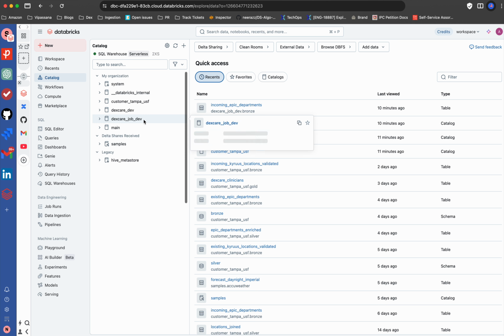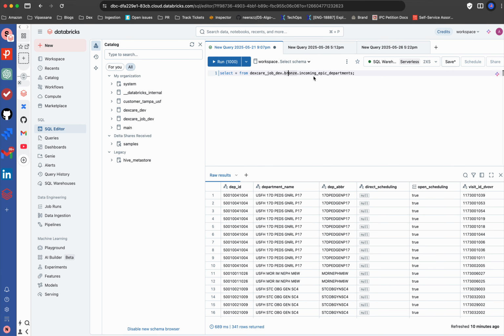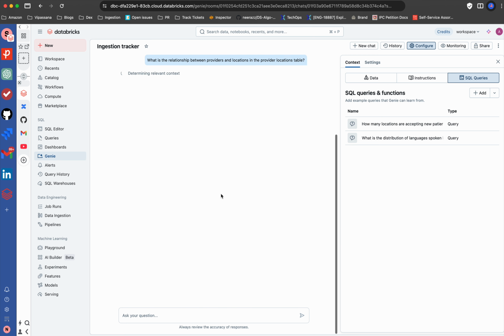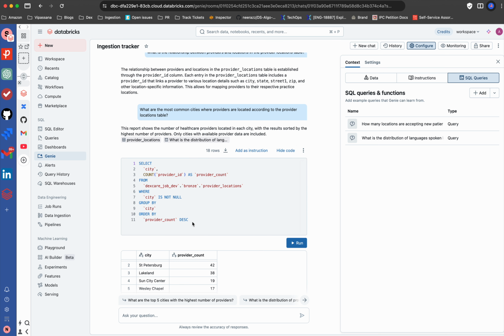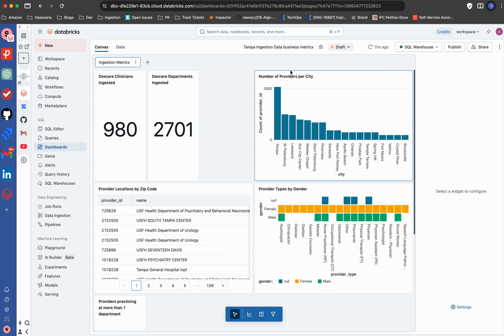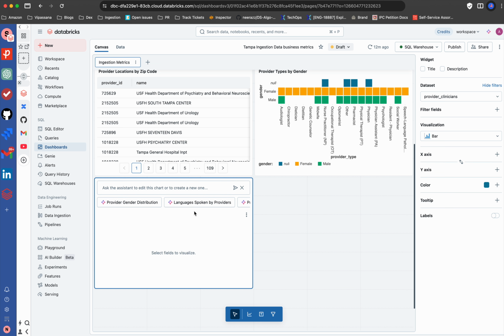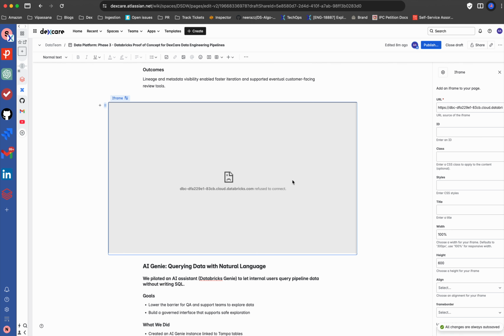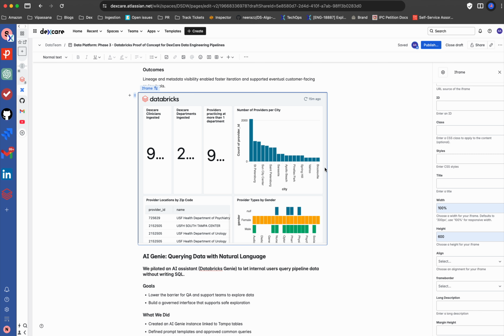Databricks Unity catalog - Running queries, creating genies (Chatbots) and Dashboards